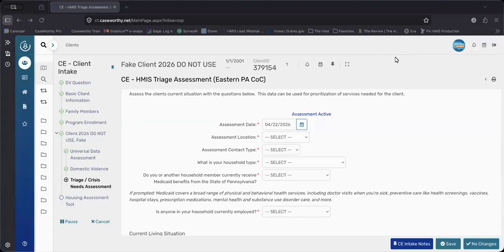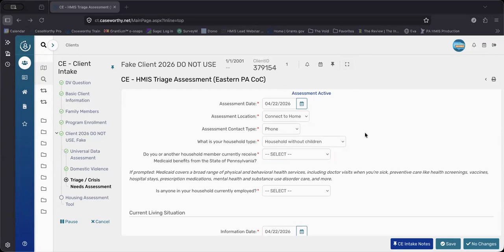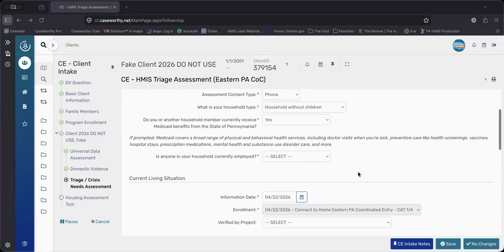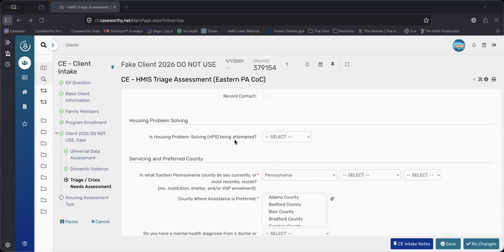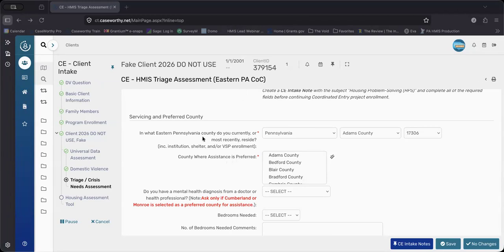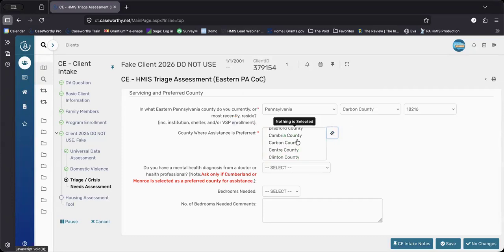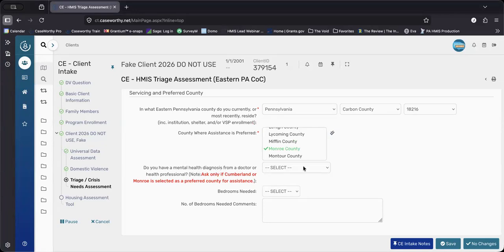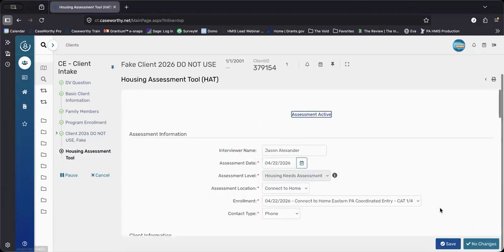Eastern PA CoC CE Specialist Training: Triage Assessment 2026